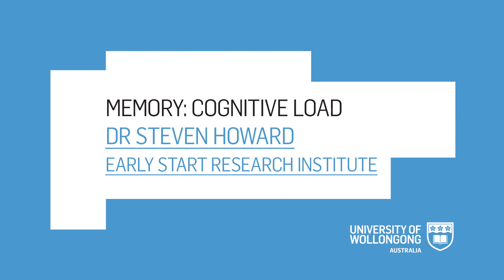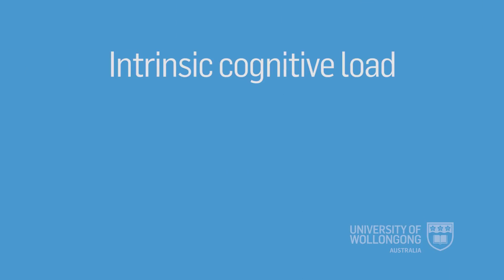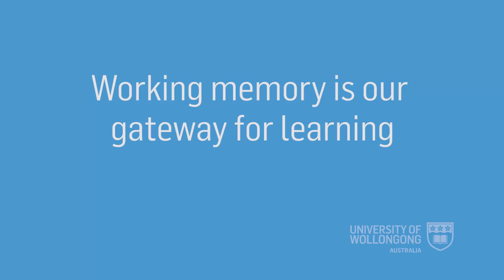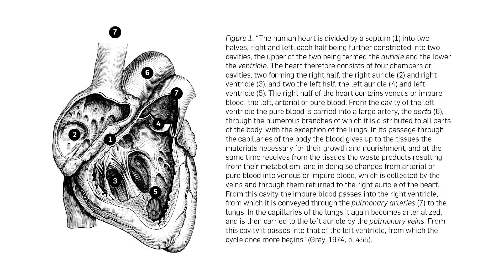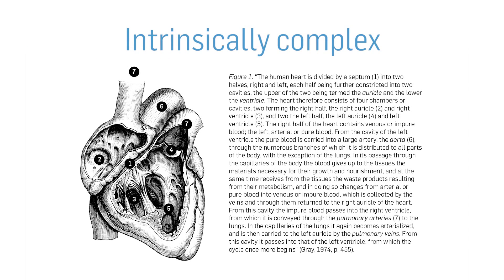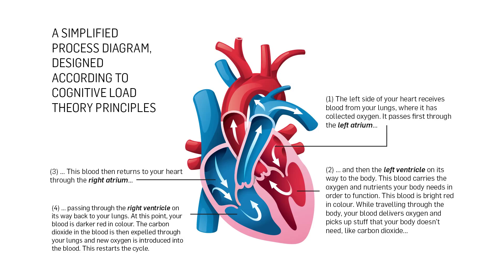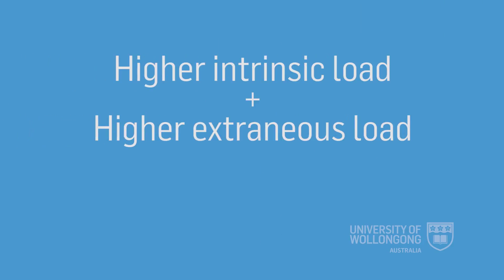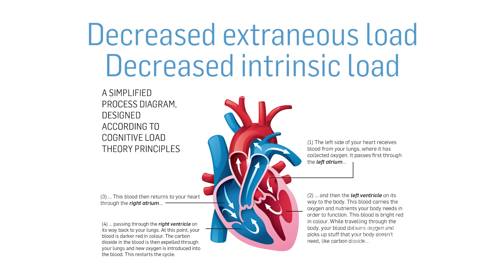Memory Cognitive Load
Dr Steven Howard from the Early Start Research Institute (ESRI), School of Education, Faculty of Social Sciences, University of Wollongong talks about Cognitive Load